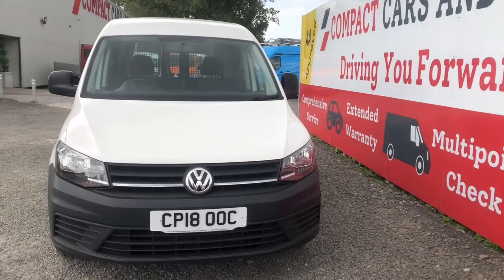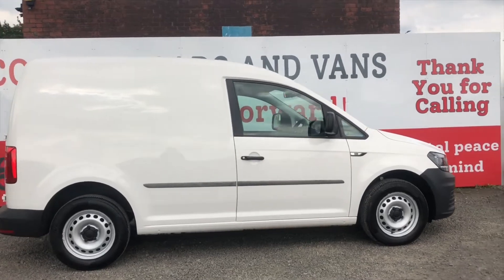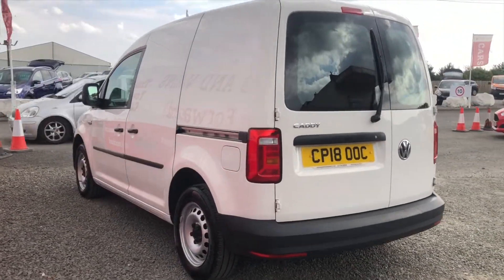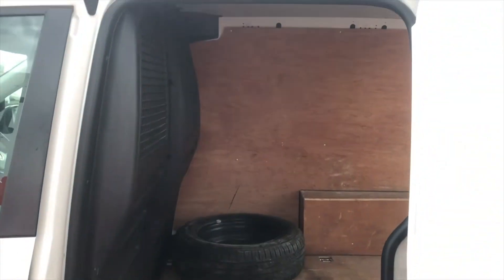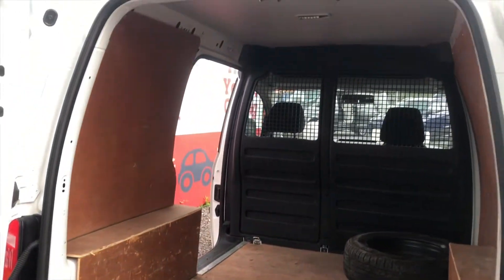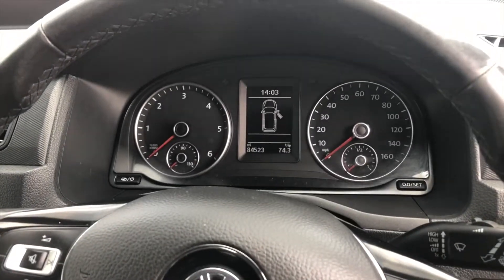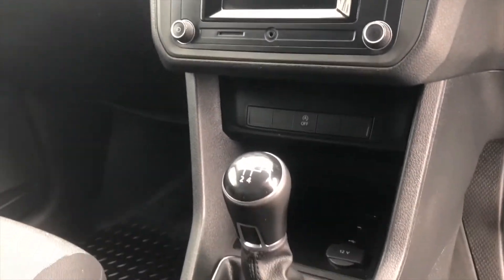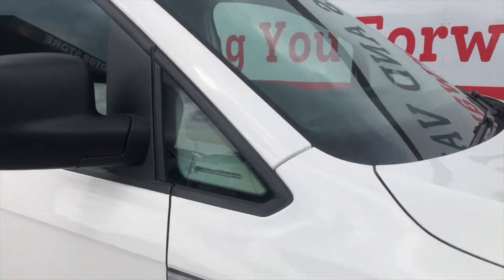2018 (18) Volkswagen Caddy 2.0 TDI BlueMotion Tech 75PS Startline Van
Compact Cars and Vans are proud to present this Volkswagen Caddy 2.0 TDI BlueMotion Tech 75PS Startline Van.

The van's exterior has been kept in very good condition, and it has a roof rail preparation area, so adding a roof rack is a simple and easy fix. The back of the van has a window, which, along with the see-through bulkhead that separates the cabin and loading area, makes reversing easier when parking and opens up blind spots when driving. Traction control is a very smart tool that comes with the van and allows the driver to turn corners with less fear of skidding. It also comes in handy on rainy days - especially in Wales.

The interior of the van has a variety of features, such as a ply lined load area, which means that protecting the interior of your van from your equipment, work materials, or even leisure equipment is not a concern. This commercial vehicle's Bluetooth phone connectivity is a terrific feature because it allows you to communicate with family members or even clients while you're still moving. These functions can aslo be adjusted via the multifunctional steering wheel which has audio control and voice control. There are many more options available in the Volkswagen Caddy, so call to schedule a showing or stop by Compact Cars and Vans.